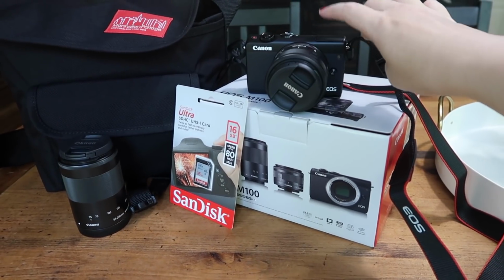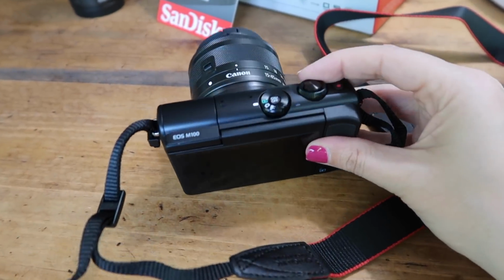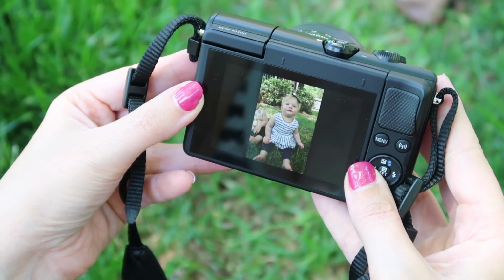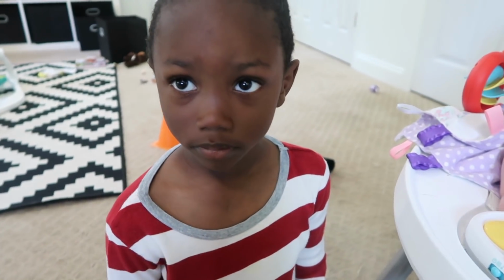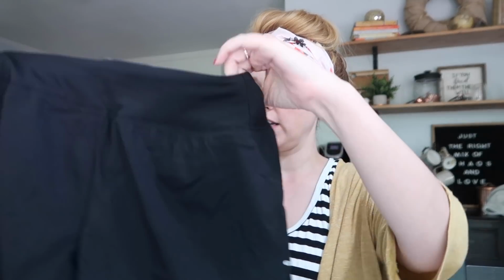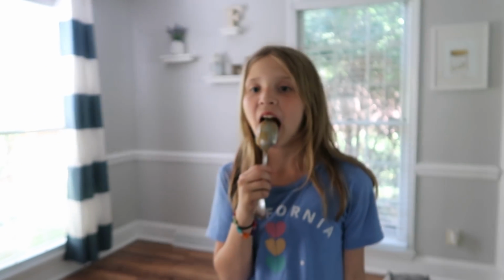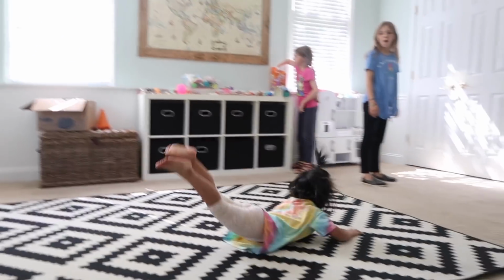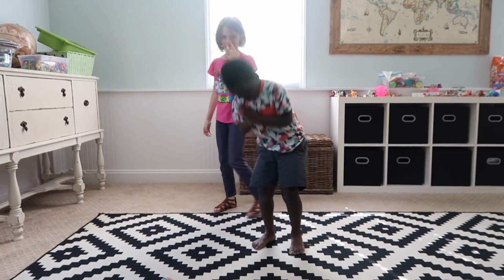HE WANTS US TO ADOPT A BOY!!!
SHOP THIS VIDEO:
My top
Noonday Mercado
My watch Band
Baby Monitor